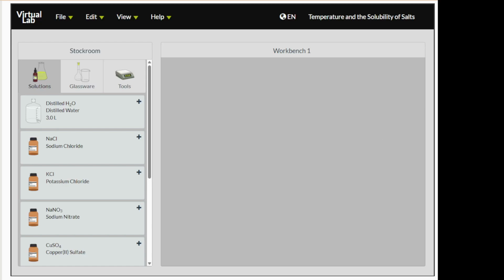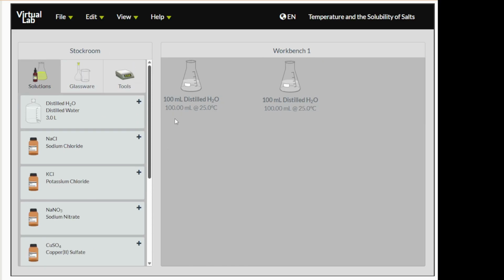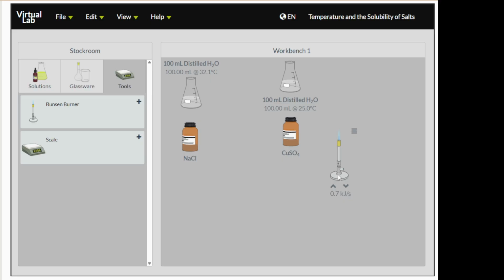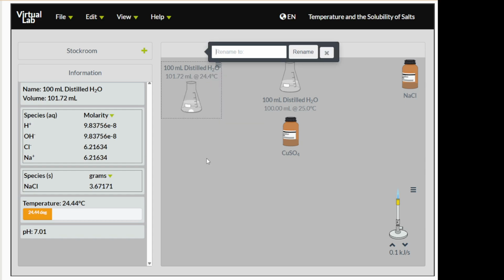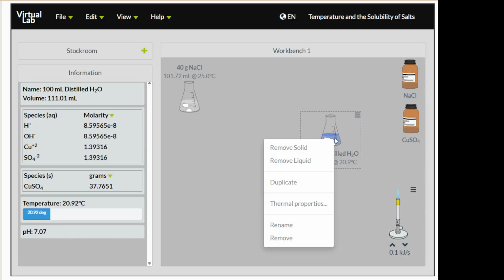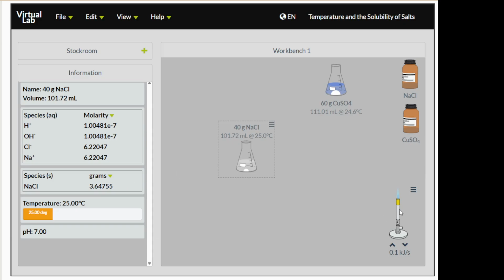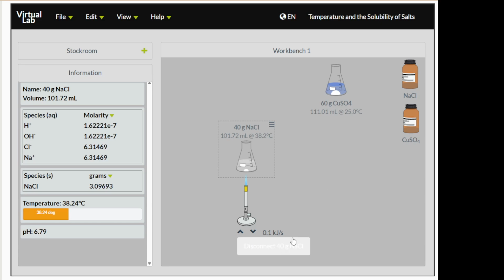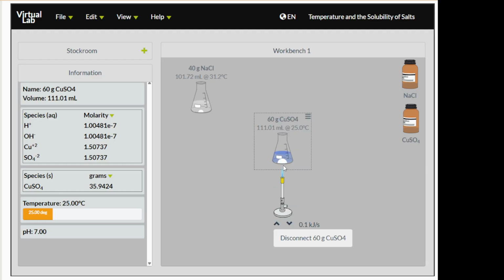Virtual Lab: Temperature and the Solubility of Salts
In this virtual lab for Unit 5: Stoichiometry and Solutions, students investigate how temperature affects the solubility of ionic compounds.

Two solutions are prepared:
• 40 g NaCl in 100 mL water
• 60 g CuSO₄ in 100 mL water

Students will heat each solution and record the amount of undissolved solute (in grams) at regular temperature intervals.

Data Collection Instructions:
• Record the mass of undissolved solute every 5°C
• Temperature range: 25°C to 80°C

Learning Goals:
• Understand how solubility changes with temperature
• Interpret and construct solubility curves
• Compare experimental data to known reference curves

This virtual approach provides a cleaner and more consistent alternative to traditional solubility labs, while still allowing you to practice key data collection and analysis skills.